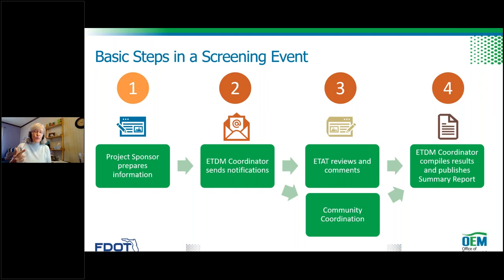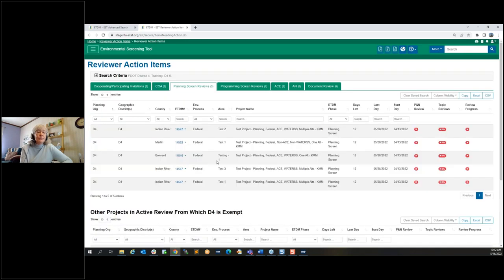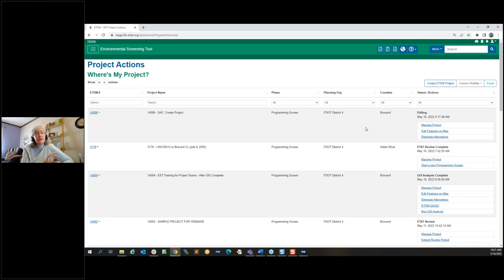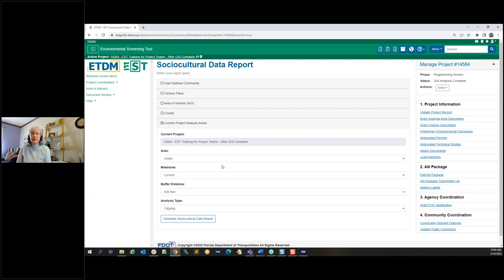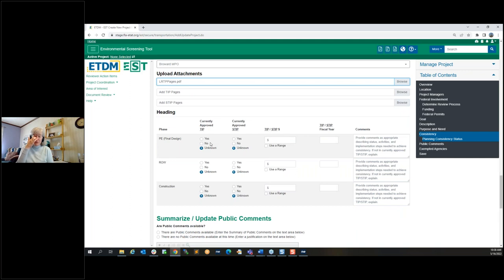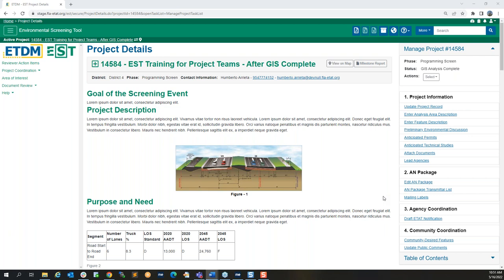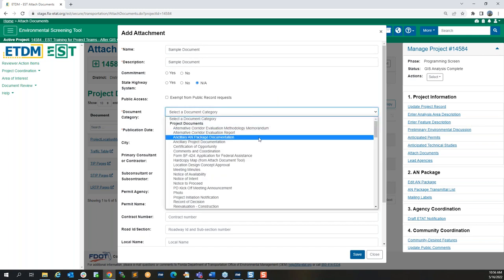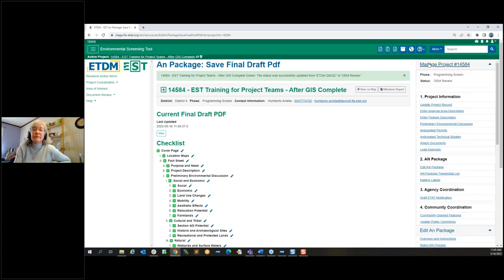Use the EST to prepare ETDM projects for screening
In this webinar recording, learn how to use the Environmental Screening Tool (OEM) site to support Efficient Transportation Decision Making (ETDM) projects in preparation for screening. We cover items such as entering project information, designating agency roles, developing preliminary environmental discussions, preparing advance notifications, and sending to  for pre-screening reviews.